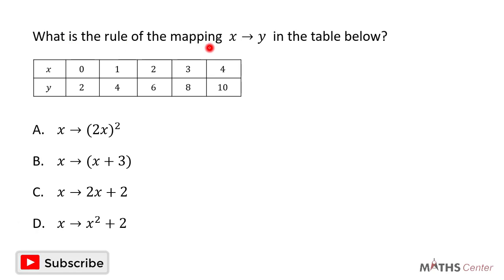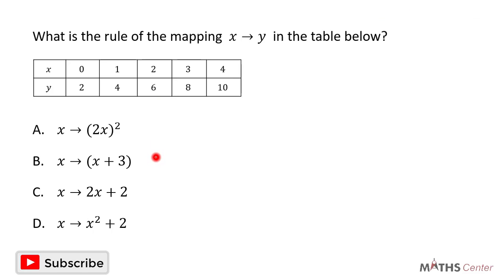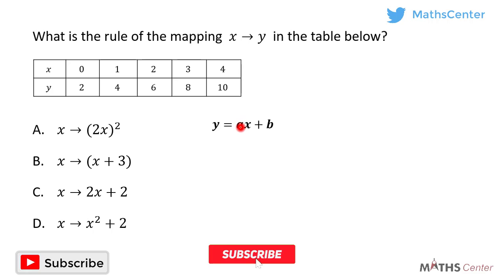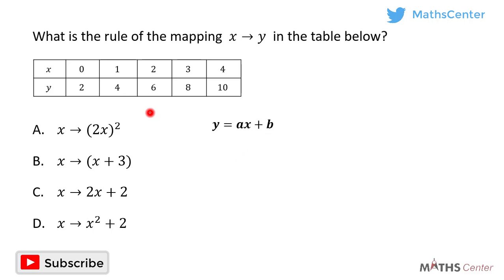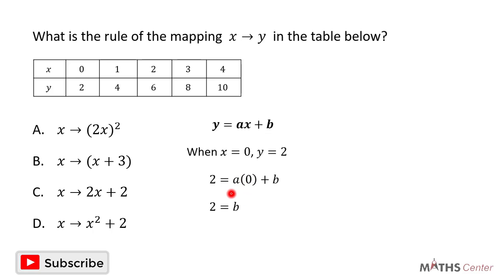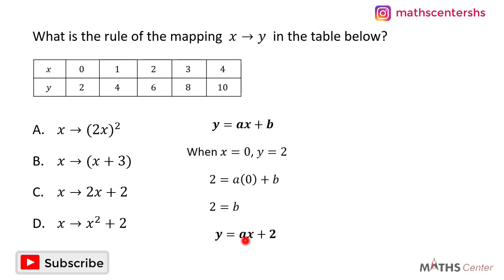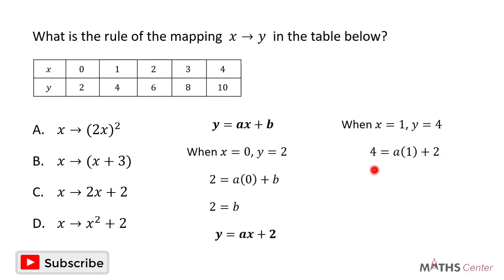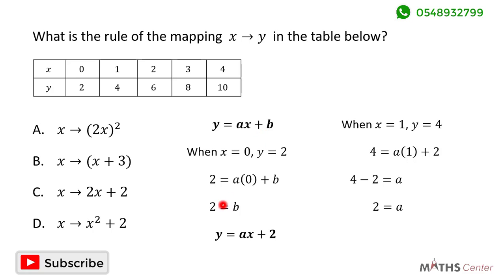Mapping | Rule of a Linear Mapping | Likely Examination Questions | Maths Center